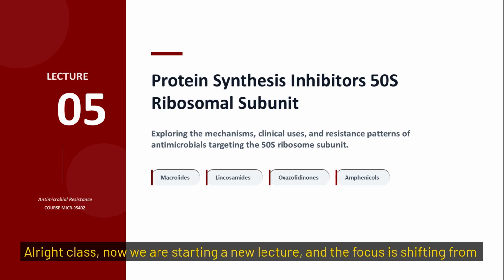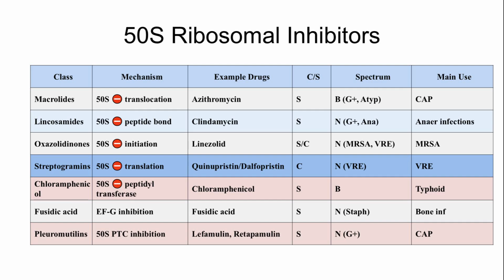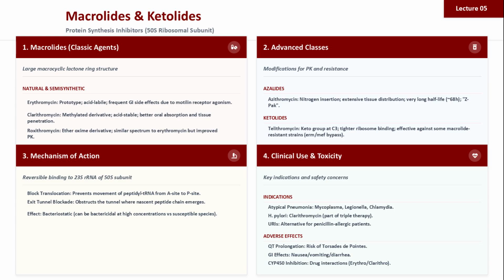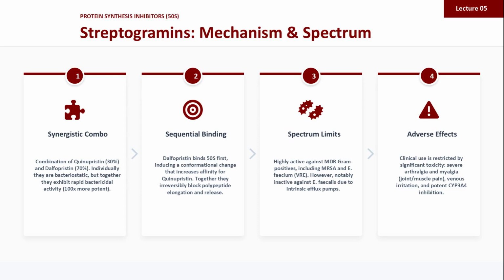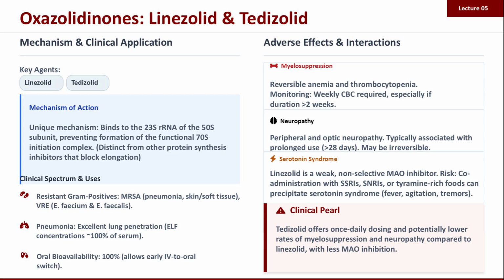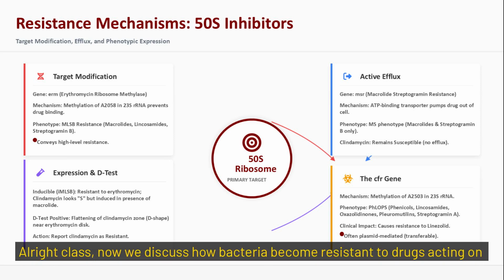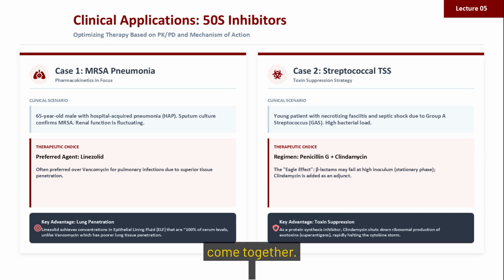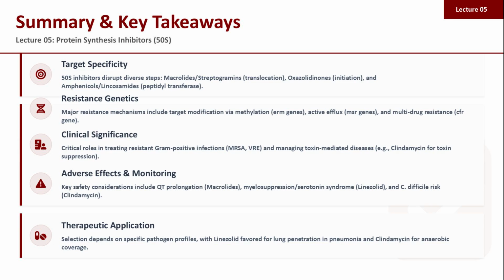5 Protein synthecis inhibitors 50 S ribosomal Subunit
Welcome to The Invisible World — a science-based channel exploring the hidden forces that control life.

In this video, we uncover the mysteries of microbiology, the human body, survival science, and the unseen world of microbes that shape our existence. Discover how bacteria, viruses, cells, and AI-driven biology influence health, disease, evolution, and human survival.

🔬 Science
🦠 Microbiology
🧠 Human Body
🤖 AI Biology
🌍 Life Mysteries